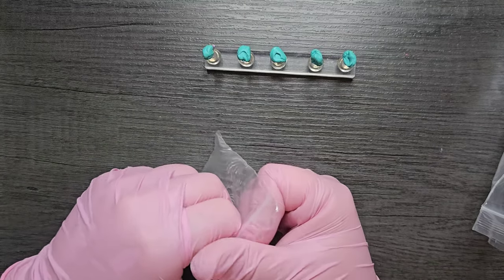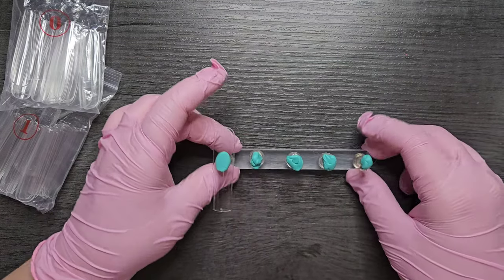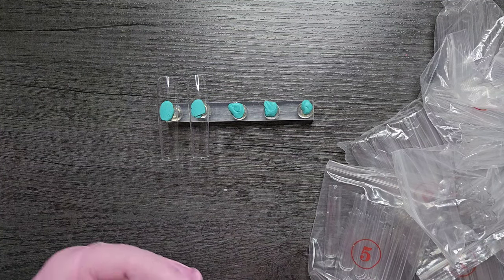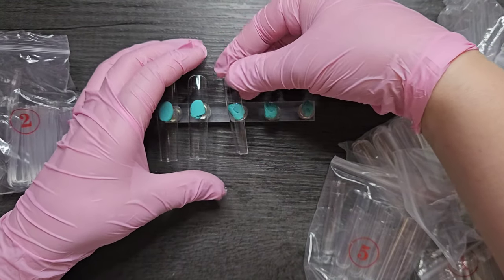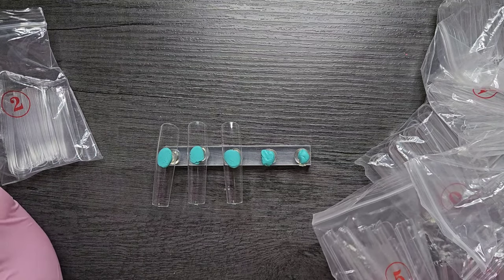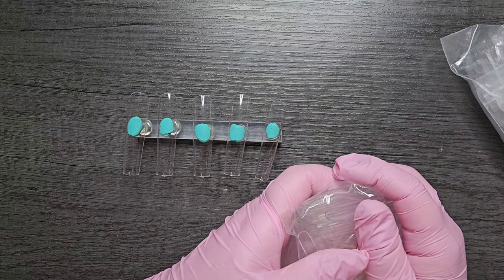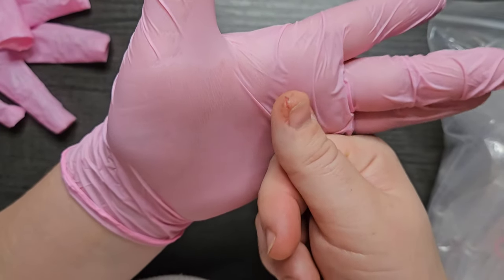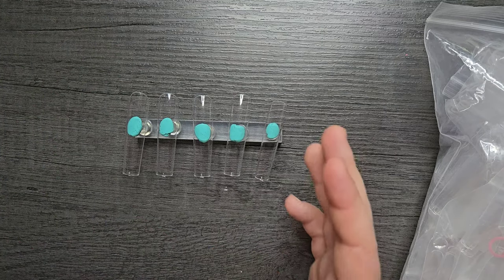Let's Chat: Bad Product Link | How My Skin Is Doing | Big Shout Out to my Supporters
Affiliate Links and Discount Codes - All Support is Tremendously Appreciated! (Purchasing using some links will allow me to receive a small portion of your purchase amount at NO extra cost to you.

_KATIECATNAILS_